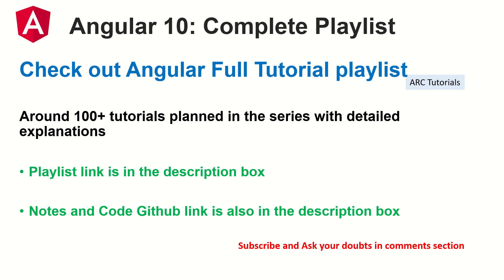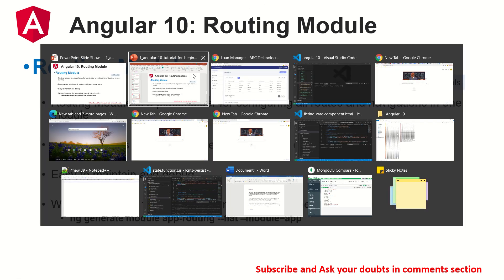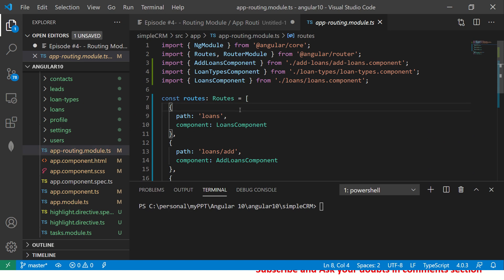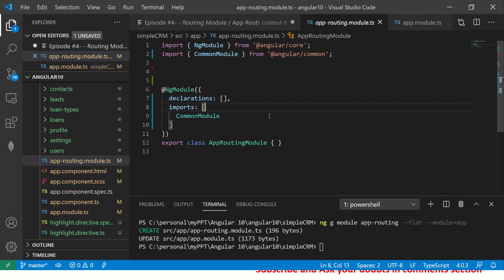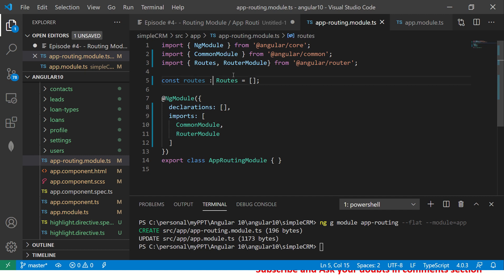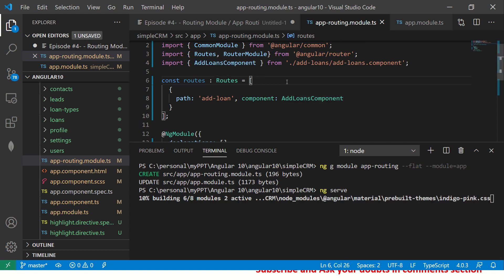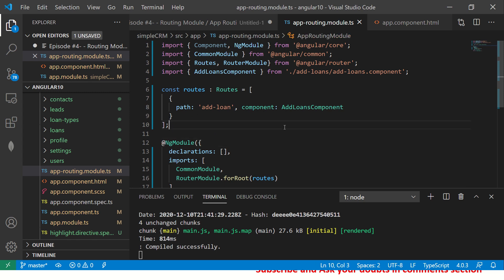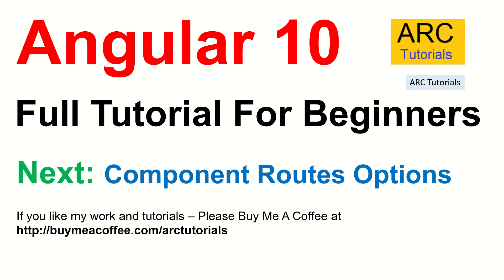Angular 10 Tutorial #40 - Router Module in Angular | Angular 10 Tutorial For Beginners